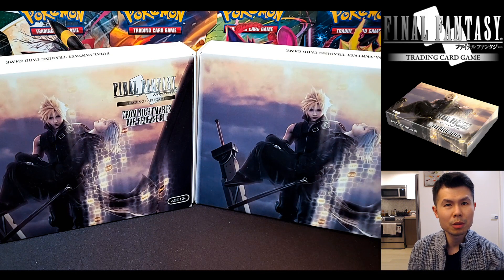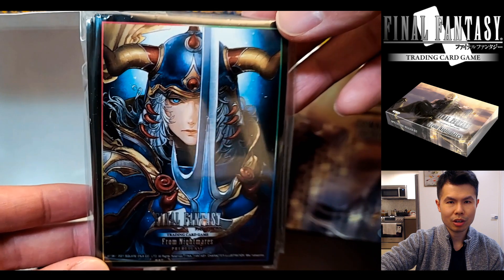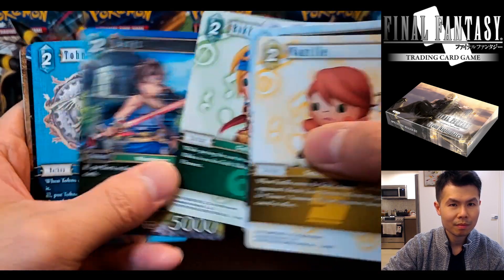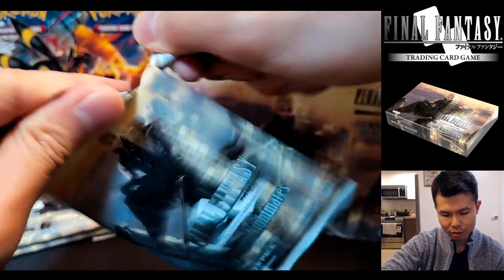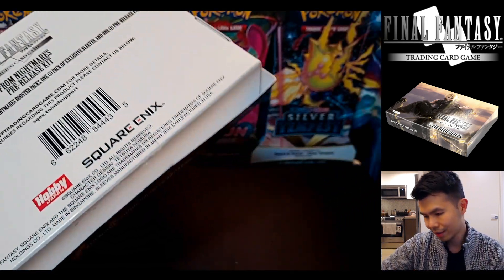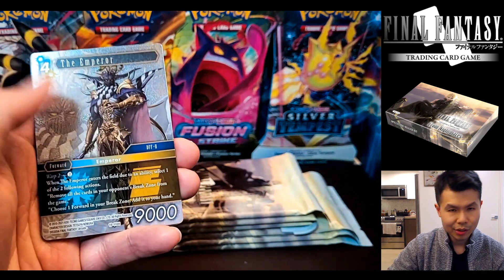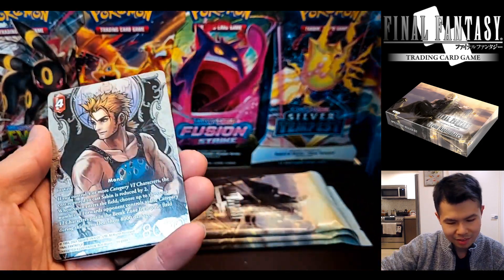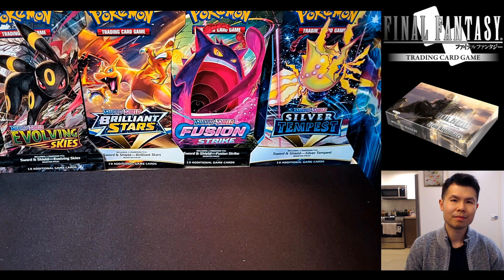Final Fantasy TCG From Nightmares (Opus 19) Pre-Release Opening/Unboxing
The 19th expansion of Final Fantasy TCG (FFTCG) is upon us. From Nightmares features the full art premium Cloud Strife stamp signed Netsuya Nomura card. In this video I also talk about the metagame, the upcoming competitive season and my plans for participating.

Kit retails for $45, contains 9 packs, 1 promo, and 1 set of sleeves.